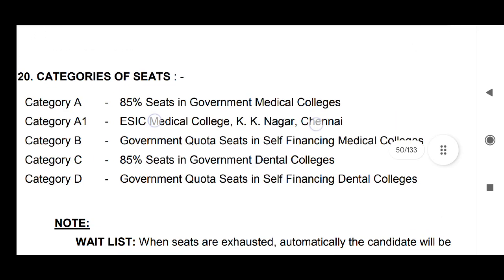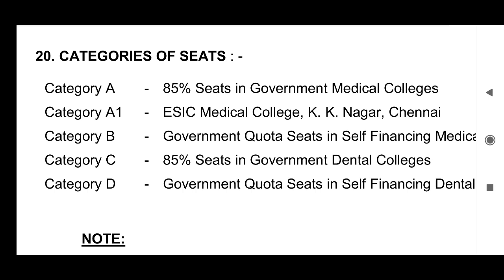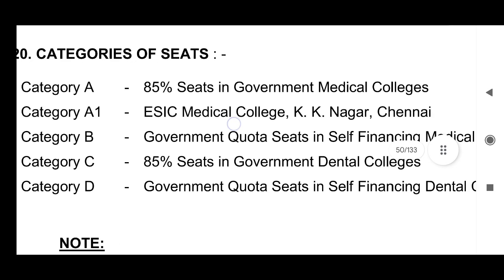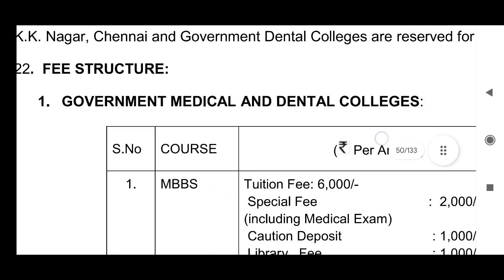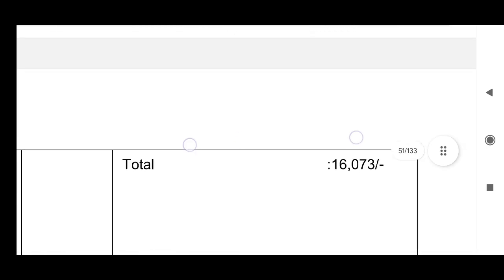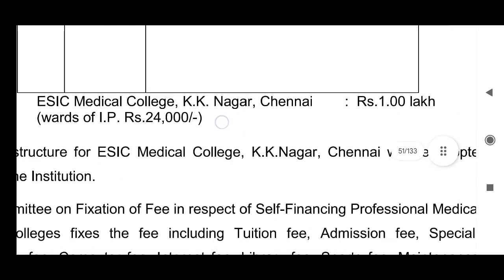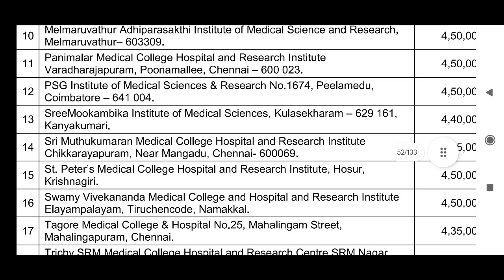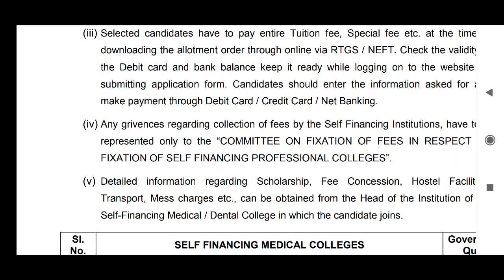tn neet counselling fee structure 2024-25 mbbs bds government, self finance, esic etc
tn neet counselling 2024 small good news

tn neet counselling 2024 documents checklist case 1,2&3

tn neet counselling 2024  schedule, state rank updates

TN NEET COUNSELLING 2024 GOOD NEWS Cutoff will come Down

tn neet counselling 2024 registration mistakes, procedure

neet counselling 2024 important update from NTA about counselling documents

neet counselling 2024 websites link for all states

neet counselling 2024 official notification documents required list released for Tamilnadu

neet counselling 2024 Tamilnadu government mbbs colleges updates

neet counseling website getting READY 😍.. Here is FIRST LOOK

neet counselling process 3 major changes

neet counseling documents required check list

neet counselling mbbs seat matrix state wise govt & pvt medical colleges

for neet counselling updates join telegram group

mbbs colleges government list pdf in Tamilnadu

neet state counselling 2024 Tamilnadu
mbbs state counselling 2024 Tamilnadu
neet state counselling registration 2024 Tamilnadu
tamil nadu mbbs state counselling registration step by step
tamil nadu neet state counselling registration step by step